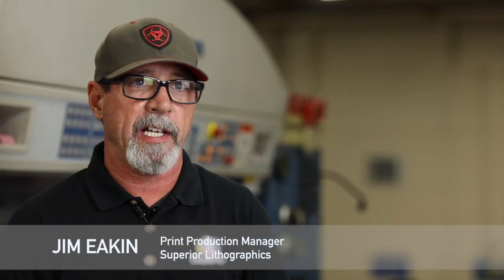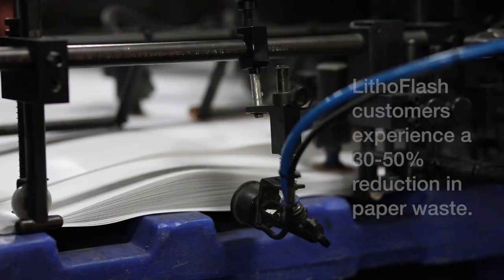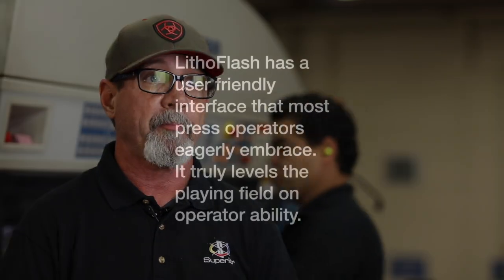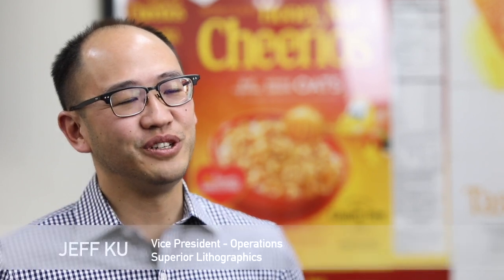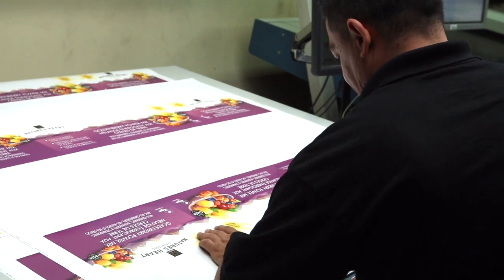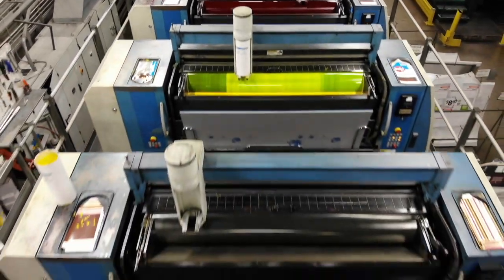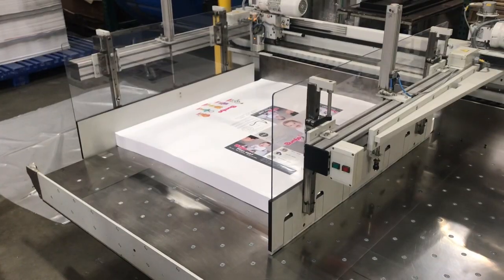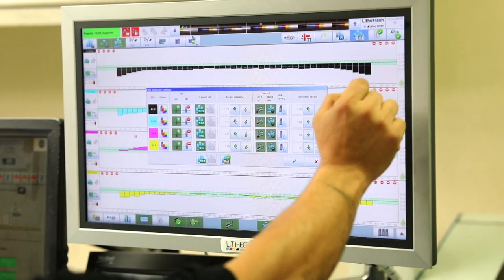LithoFlash® is gamechanger says Superior Lithographics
Award-winning large-format printer retrofits second press with the LithoFlash Inline Color System